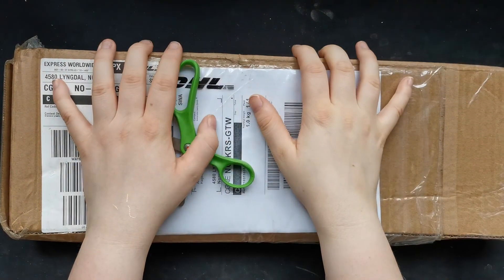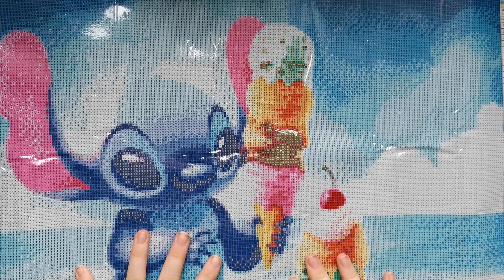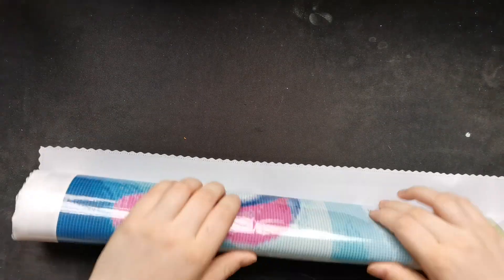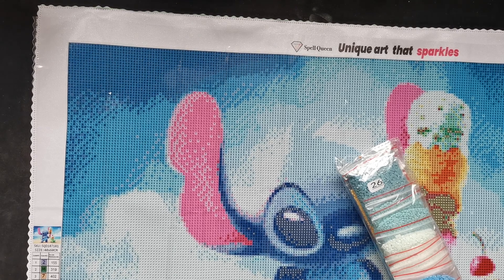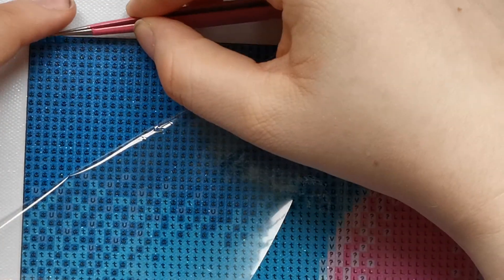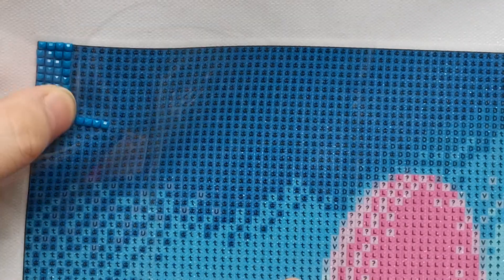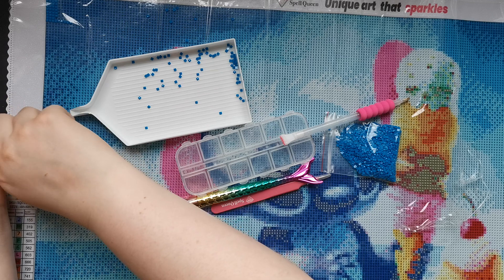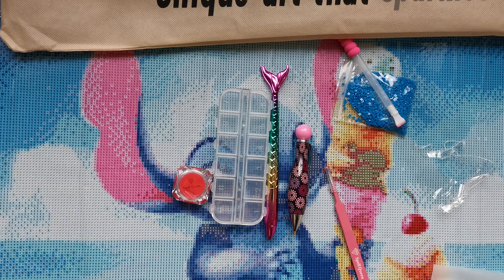AMAZING DIAMOND PAINTINGS FROM SPELLQUEEN - UNBOX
Hi and hello all beautiful and wonderful souls🥰

Hope you are all having a great week❤️ LOOK AT THIS!!!

AN AMAZING DIAMOND PAINTING STORE NAMED SPELLQUEEN😍

Thank you to all the beautiful souls at SPELLQUEEN for giving me this amazing opportunity to review your product🥰

My first thoughts about the product is that I am loving it! The canvas lays down flat, it's very sticky and is well marked with signs that are easily readable (🤣)  so far I am loving the product and can't wait to show the finished results❤️

I'm giving this store ⭐⭐⭐⭐⭐ stars because the customer service is fantastic, the product is fantastic, the tools are fantastic and even the presentation of the entire product is fantastic! You get a lot for your money and I will for sure be buying diamond paintings from Spellqueen❤️
AND SO SHOULD YOU!

I'm putting the links for the two diamond paintings I got but please go over their website and explore all the stunning diamond paintings❤️❤️

Thank you all so much for watching🥰 hope you all will have a fantastic week❤️❤️ bye all beautiful and wonderful souls🥰❤️